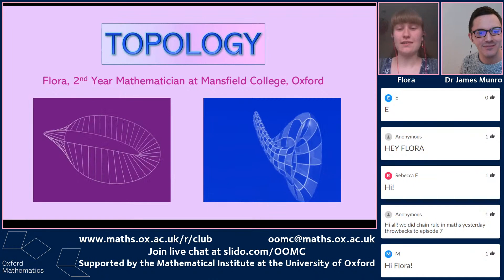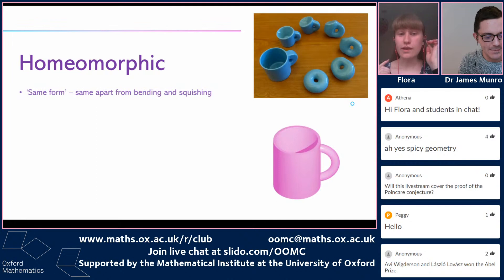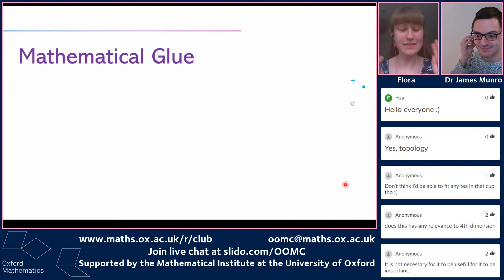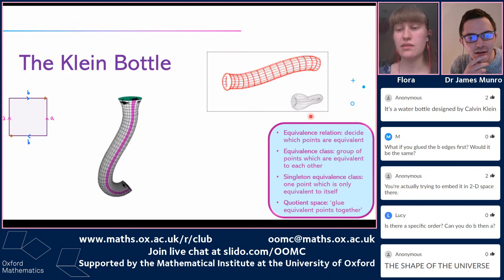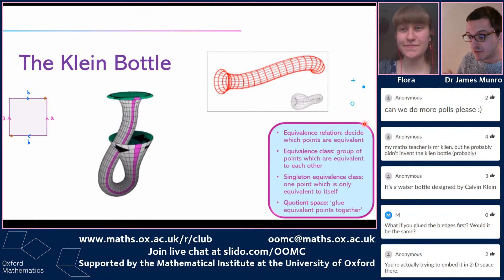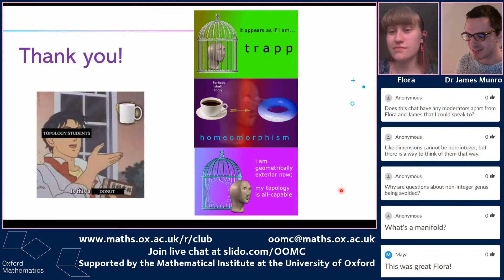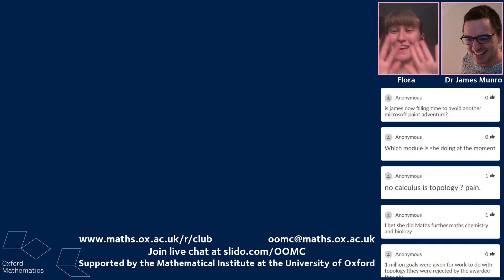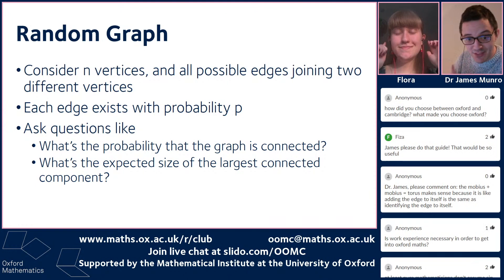Topology with Flora | OOMC S1ep10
Oxford Online Maths Club: a free weekly maths livestream from the University of Oxford. This week, Flora joins the livestream to show us some topology ("it's like geometry but cooler" - Flora). There's some Q&A, and James tries to fit in an extra problem at the end about random graph theory.